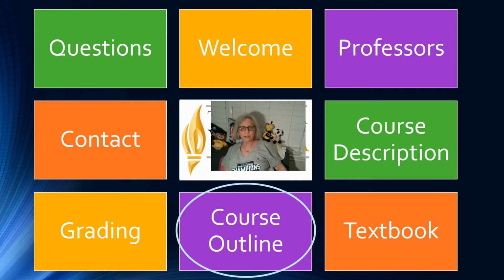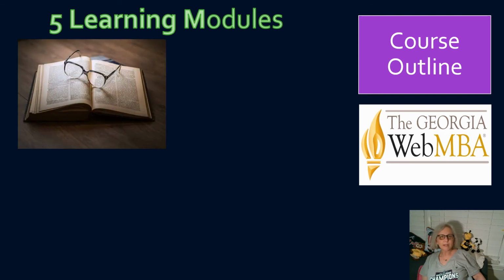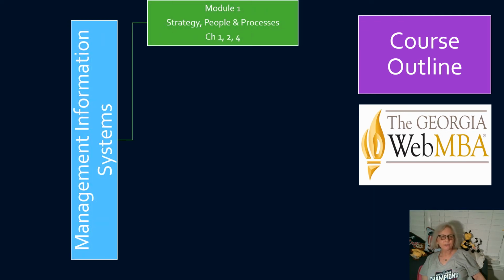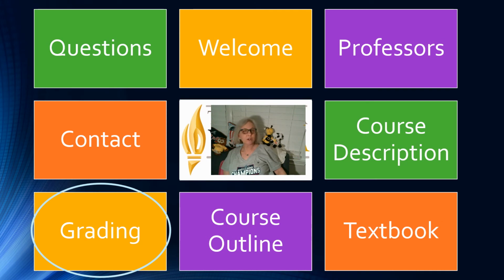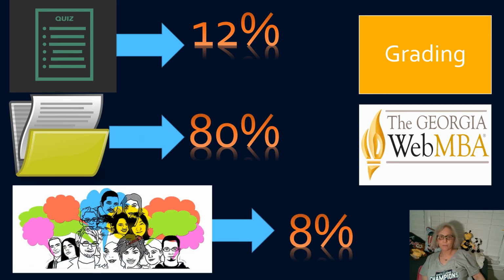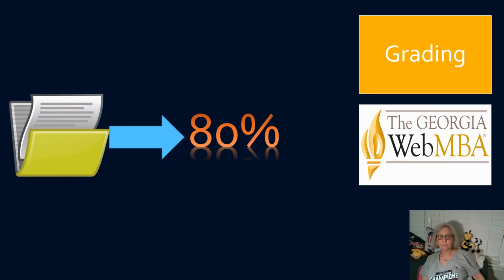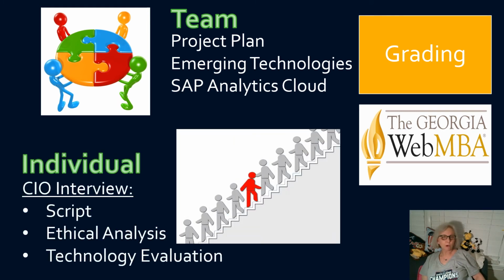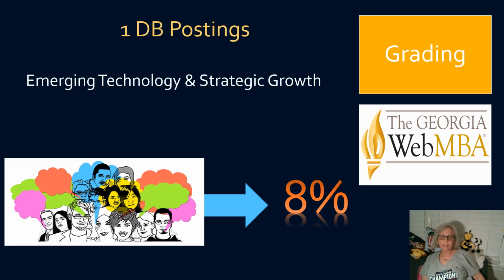WebMBA 6080 Overview Video (17:12)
Georgia WebMBA, WMBA 6080, Dr. Amy Woszczynski, Kennesaw State University